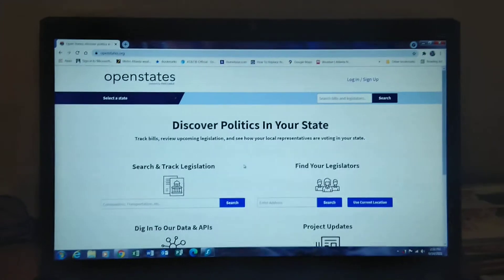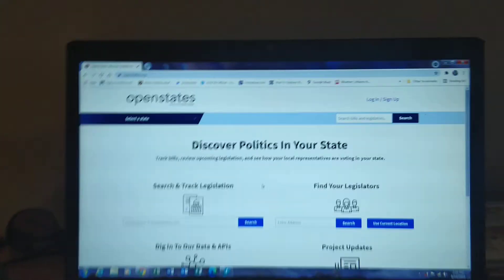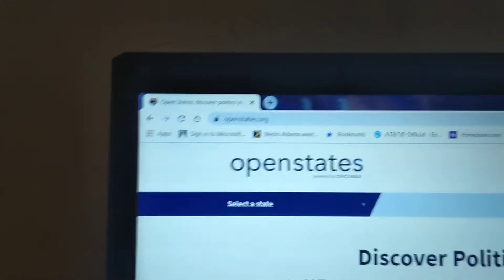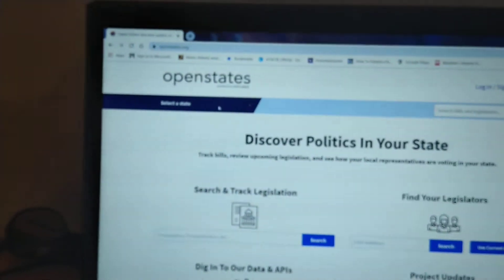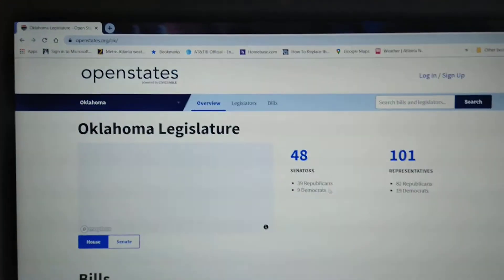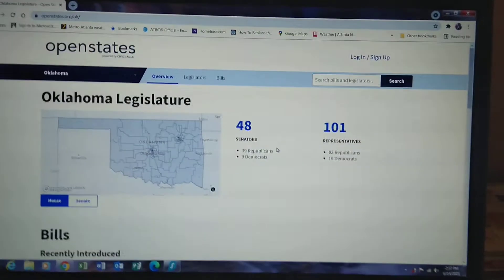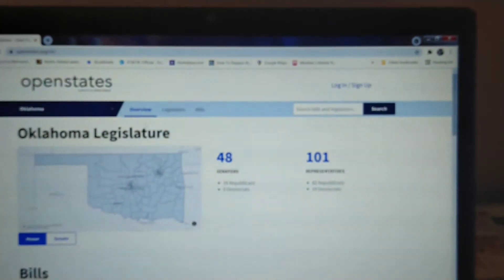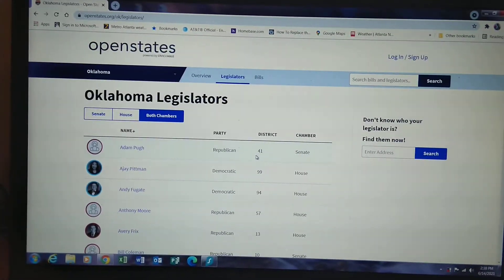How to contact your state legislators